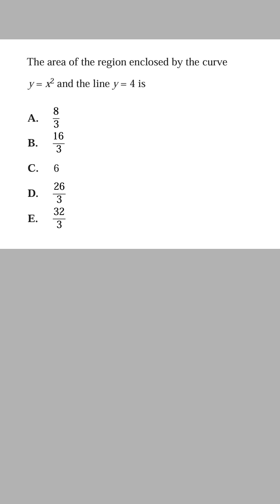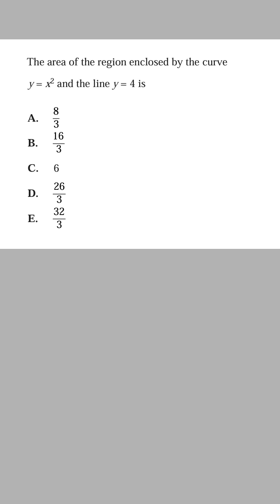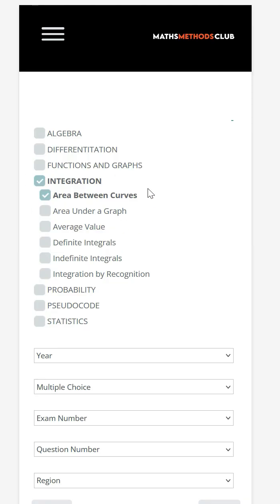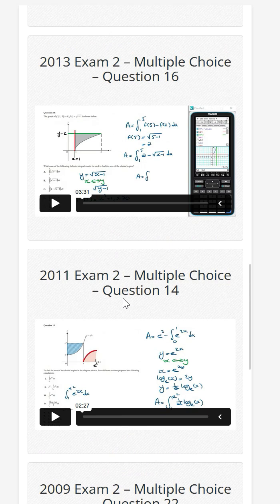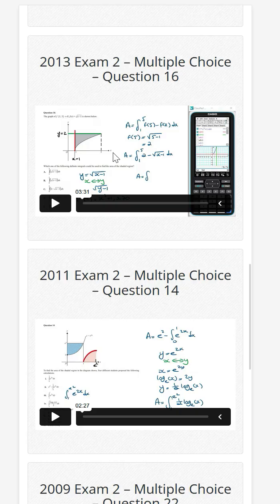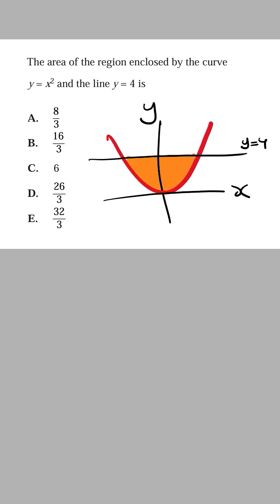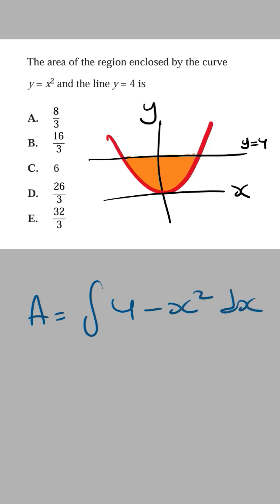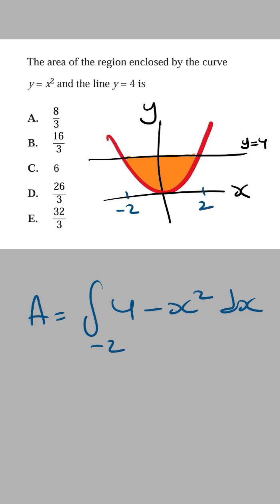Finding Area Between Curves | Maths Methods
Join the Maths Methods Club to practice exam questions! Sort past questions into 35 topics.